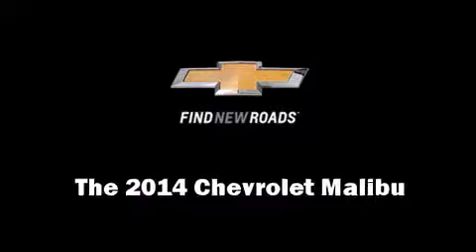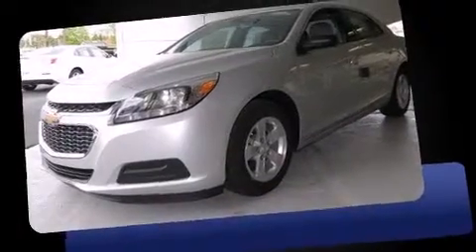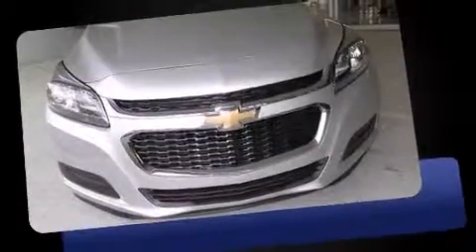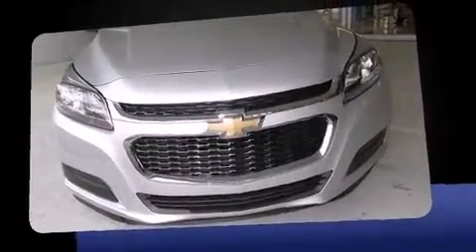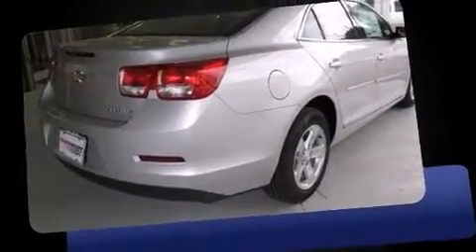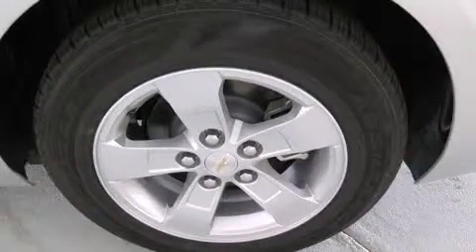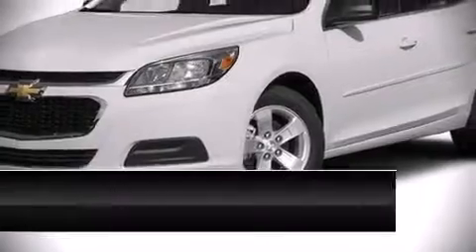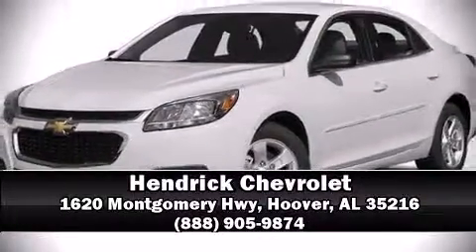2014 Chevrolet Malibu 1LS in Hoover, AL 35216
Hendrick Chevrolet
1620 Montgomery Hwy

The 2014 Chevrolet Malibu. This 4 door, 5 passenger sedan is ready to drive off the showroom floor! It features an automatic transmission, front-wheel drive, and a 2.5 liter 4 cylinder engine. Top features include power windows, variably intermittent wipers, a trip computer, front bucket seats, air conditioning, power door mirrors, cruise control, and much more. Audio features include a CD player with MP3 capability, steering wheel mounted audio controls, and 6 well positioned speakers. Chevrolet also prioritized safety and security with features such as: head curtain airbags, front and rear SIDE impact airbags, traction control, brake assist, a panic alarm, onStar, and 4 wheel disc brakes with ABS. This car was designed with safety in mind, allowing you to drive with even greater assurance. We know that you have high expectations, and we enjoy the challenge of meeting and exceeding them! Please don't hesitate to give us a call.